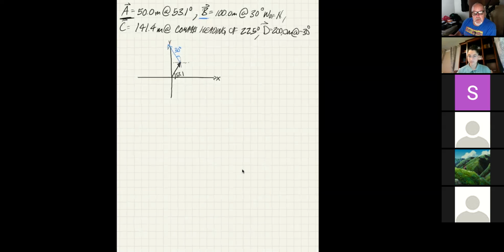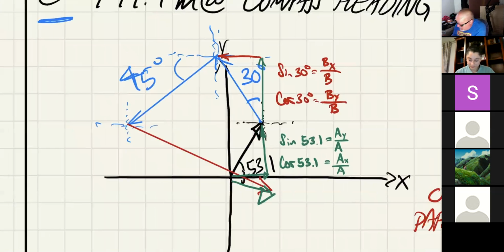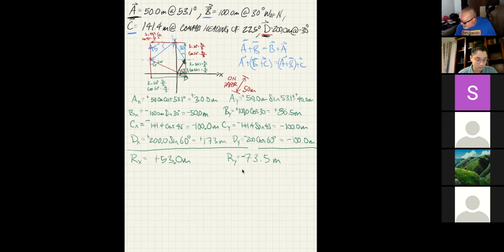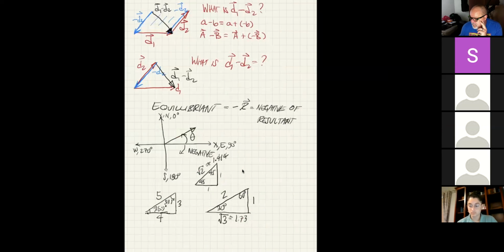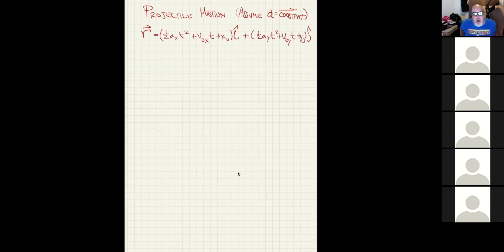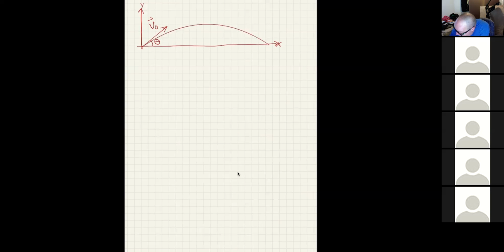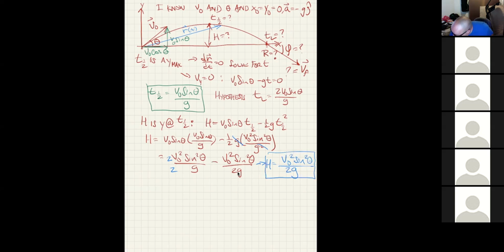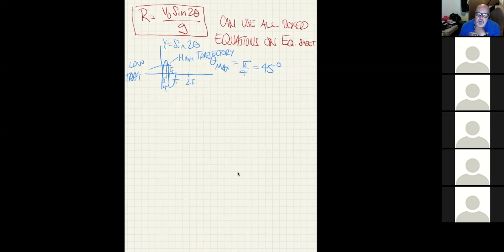Vectors and Projectile Motion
PHY241N01C 060122

This was my PHY 241 N01C online lecture from 6/1/22. In it I first solve a simple kinematics problem, then explain all the ways that an acceleration could be negative, then I introduce vectors, show how to graphically and algebraically add and subtract vectors, and finally, I solve a generic projectile motion problem symbolically. NOTE: I forgot the record the first part of the lecture and didn't start recording until after I had began adding the four vectors .